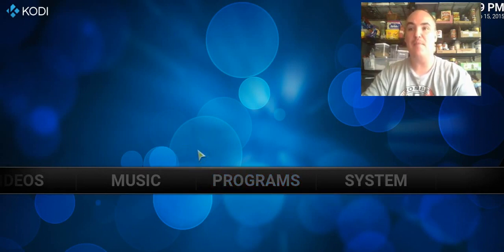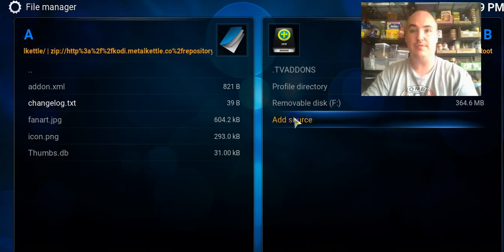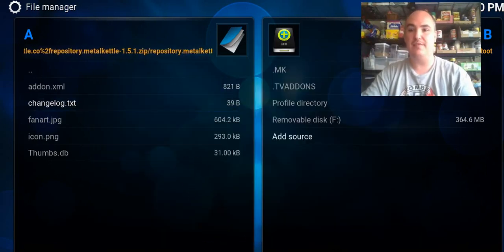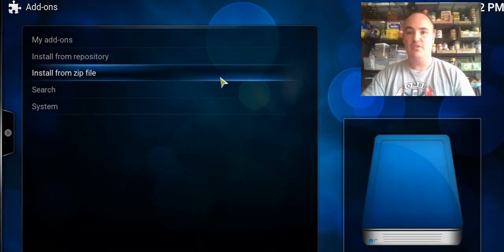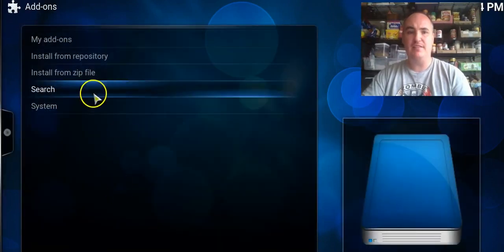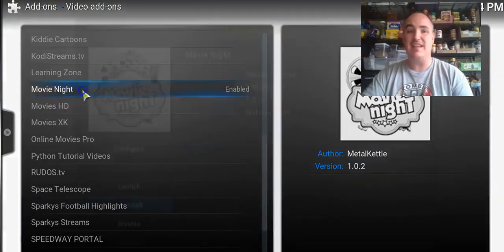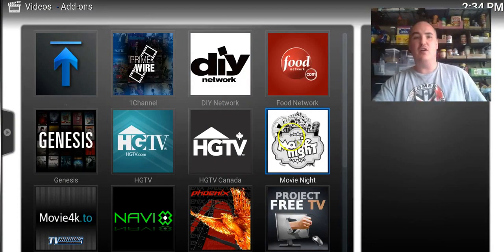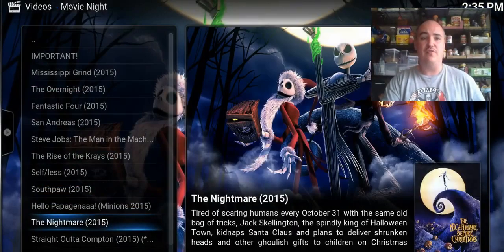HOW TO INSTALL METAL KETTLE NEWEST VERSION & GET MOVIE NIGHT VIDEO ADDON ( KODI / XBMC ) FREE TV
HOW TO INSTALL METAL KETTLE NEWEST VERSION & GET MOVIE NIGHT VIDEO ADDON ( KODI / XBMC ) FREE TV SHOWS & UNLIMITED NEW RELEASE MOVIES

Metal Kettle was dubbed one of the best Kodi  Xbmc repositories, it was offline for a while now it is back & updated with wonderful new content.